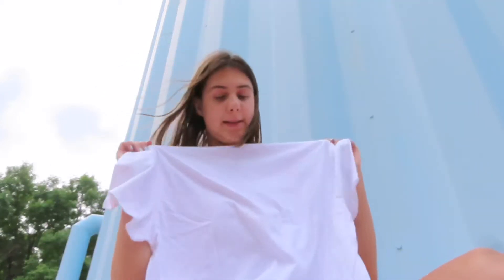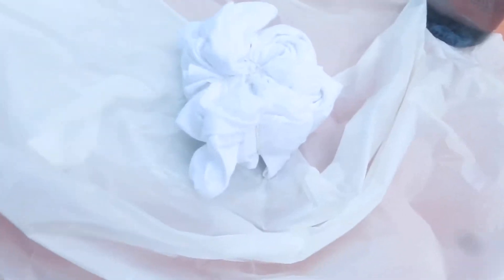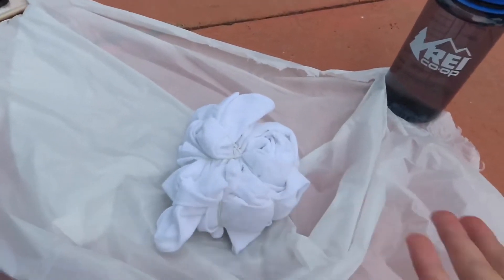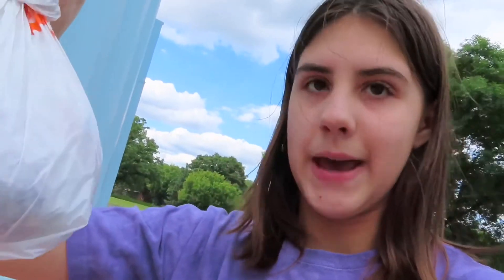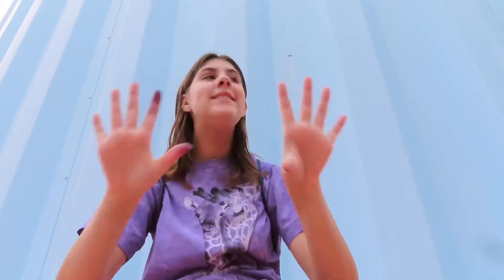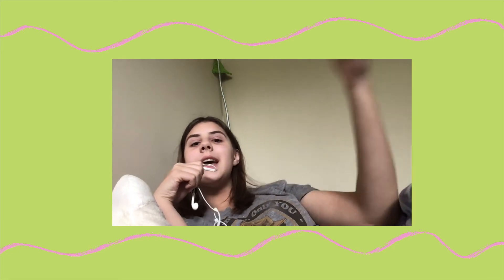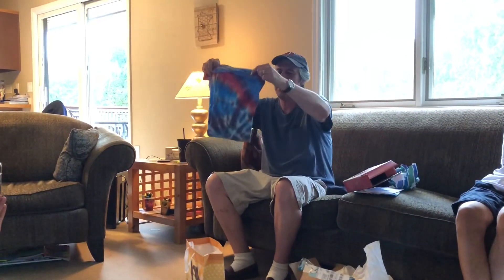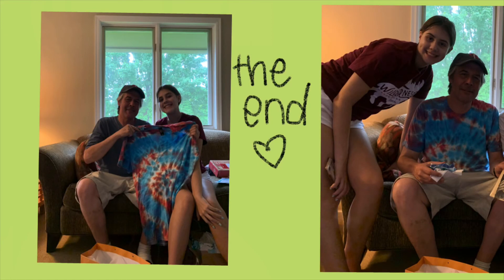TIE DYE FOR MY DAD